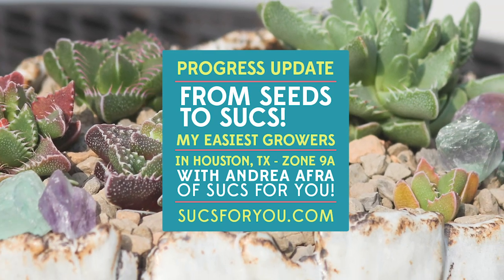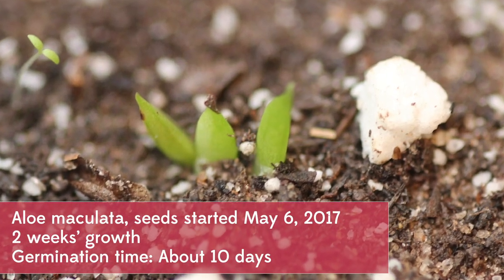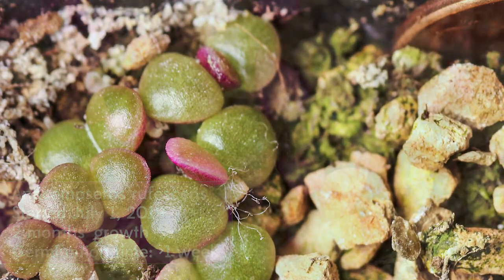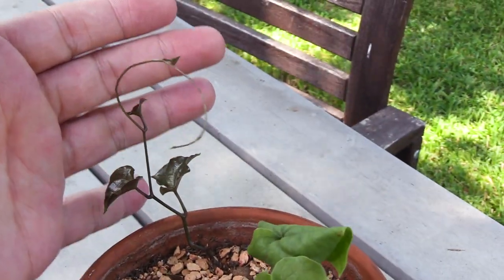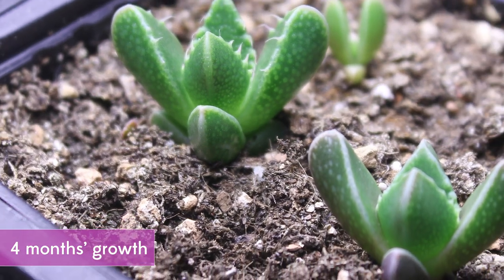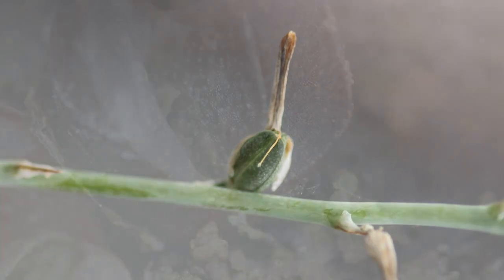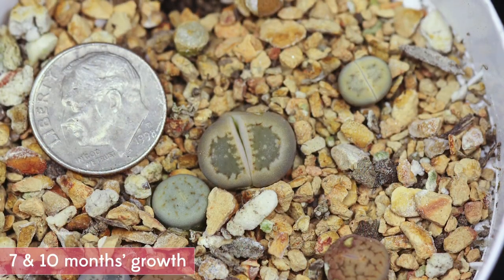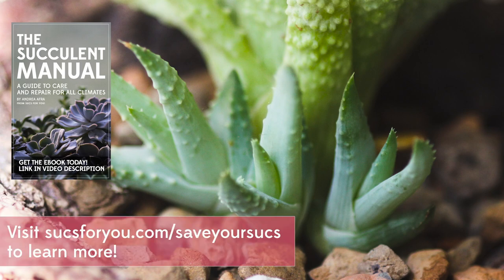Easiest succulents to grow from seed - a progress video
You may surprised to see Lithops and Faucarias among the list of easy succulents to grow from seed (in my experience.) Along with Adenium obesum 'Desert Rose,' Aloe maculata, Anacampseros rufescens, Dioscorea elephantipes, Epiphylllum, Haworthia, and Barrel cacti, you'll learn about how long it takes them to germinate and see how they grow over the months and years!

I do use grow lights to get these success rates and you can see what I use and/or recommend in my Amazon shop page 🌟 -- if you don't plan on getting grow lights anytime soon but still want to try seeds, you'll need to give them as much bright indirect light as you can (at least 10 hours a day).

For a playlist of videos about starting succulents from seeds, harvesting seeds and more, please